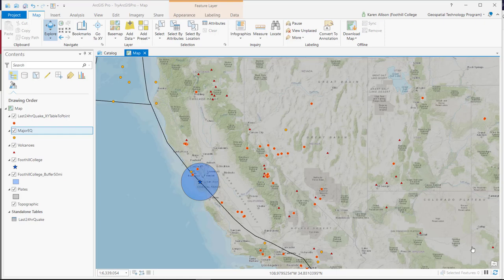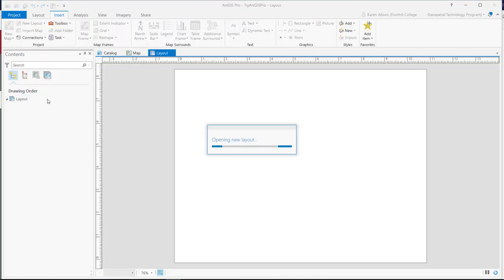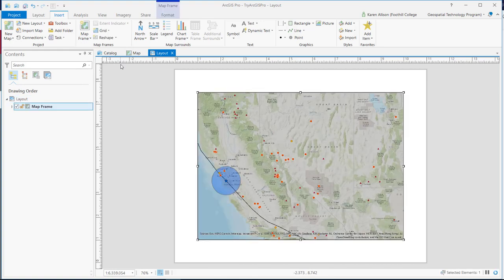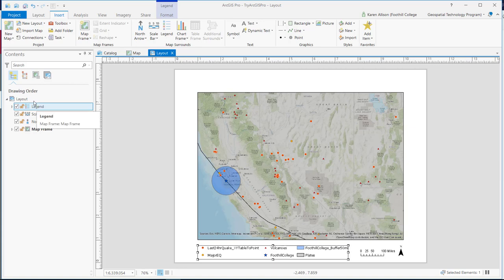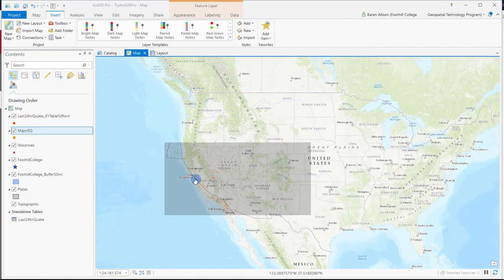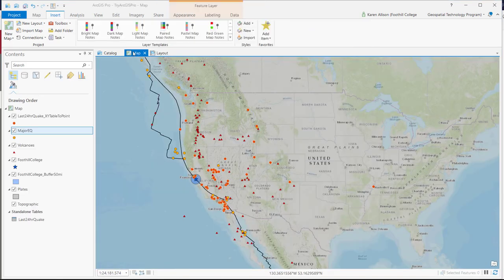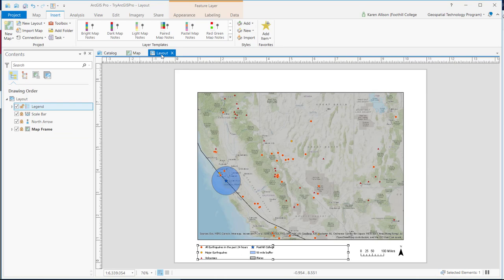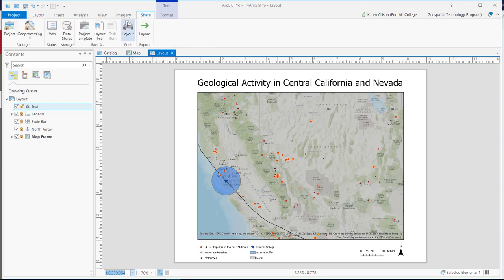Making a print layout in ArcGIS Pro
How to make a print layout in ArcGIS Pro. For GIST 12, Intro to Geospatial Technology online at Foothill College. Professor Meezan